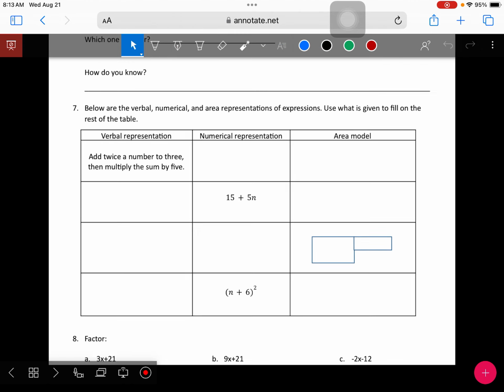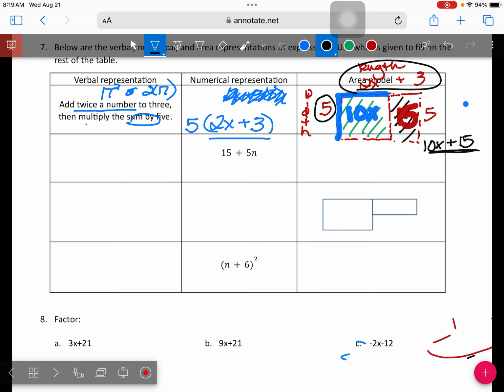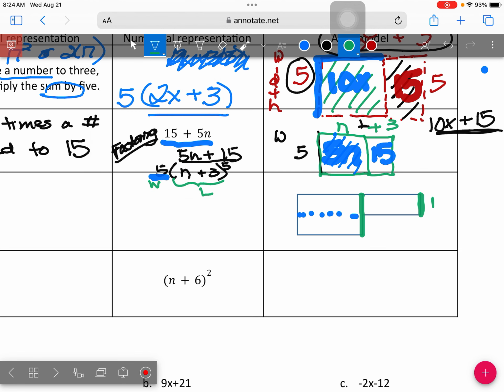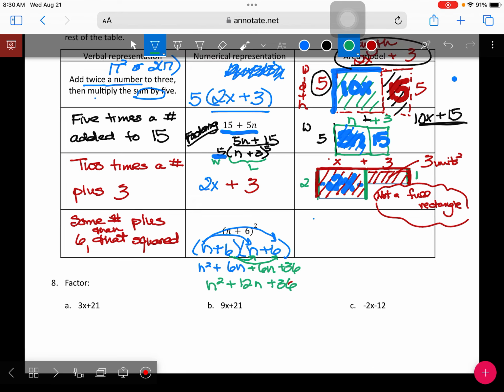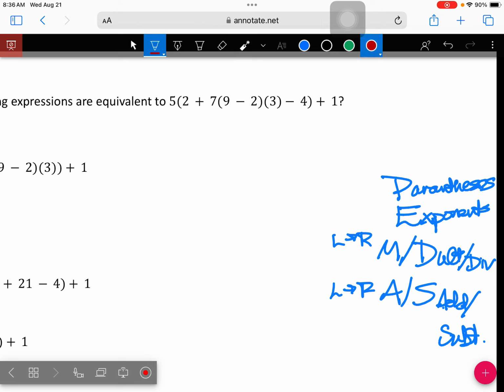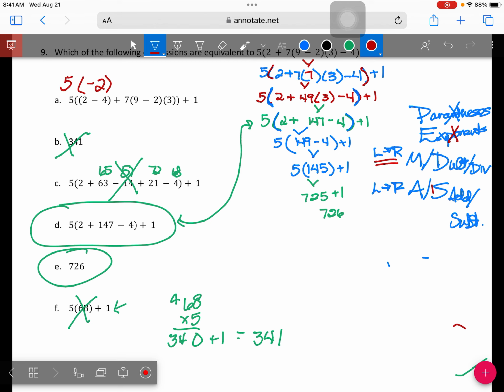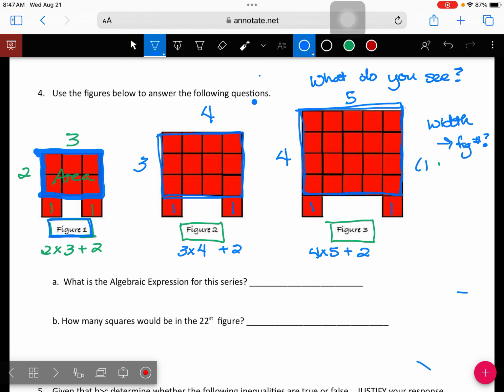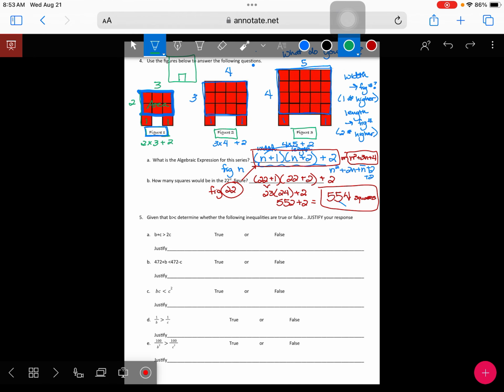PRIME Video Review WS Module 1 8.22.24 Per. 2